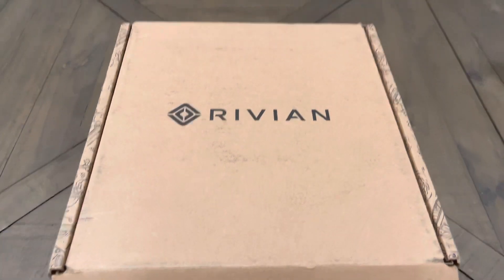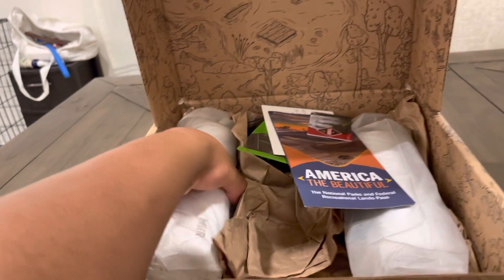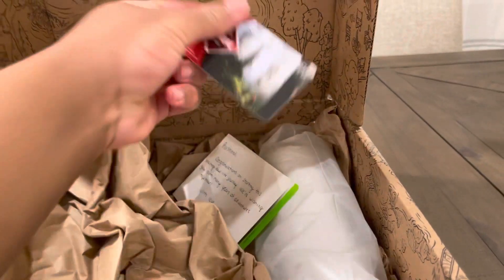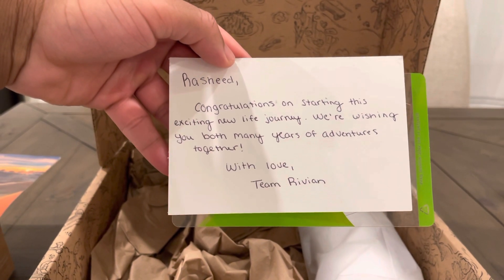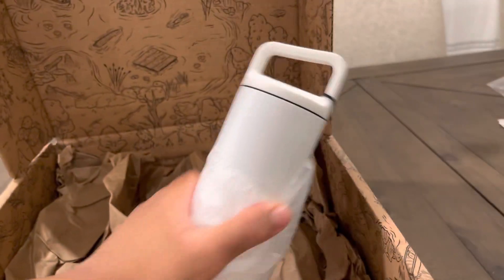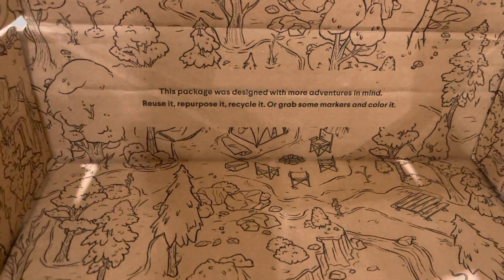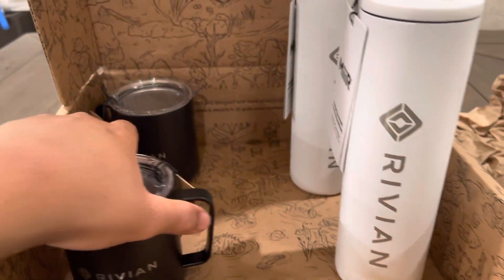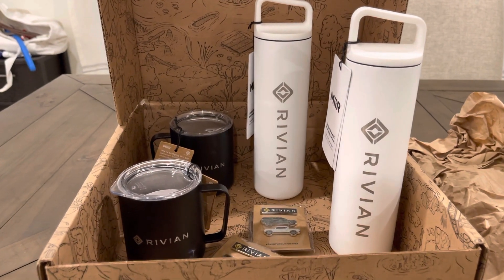Rivian Welcoming Package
Reservation Holder Welcoming Package From Rivian.

What an amazing and thoughtful company! Can’t wait to take delivery of my R1T!